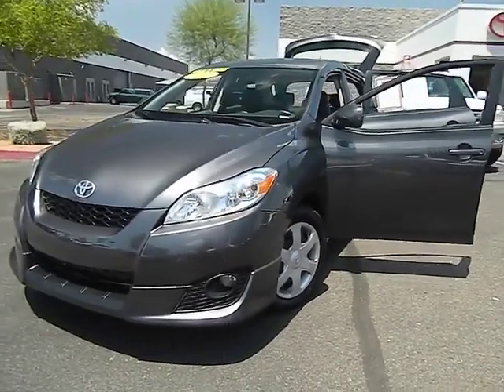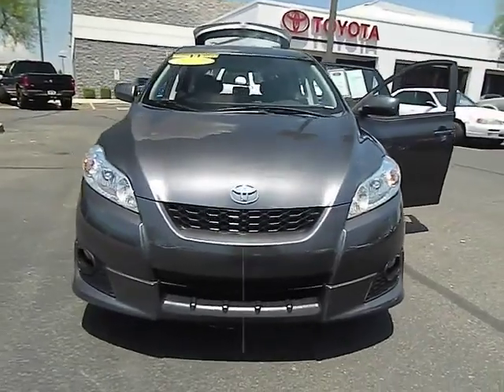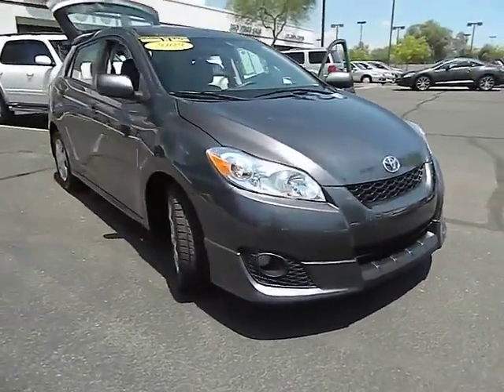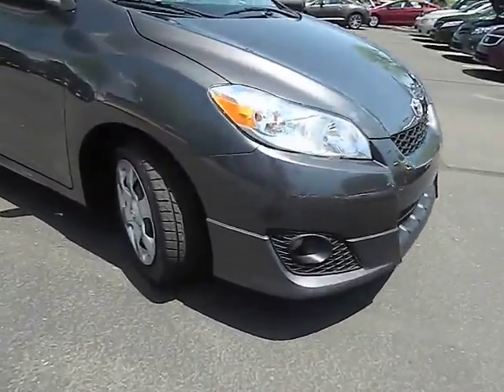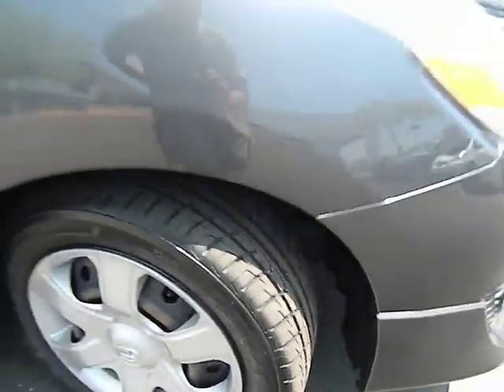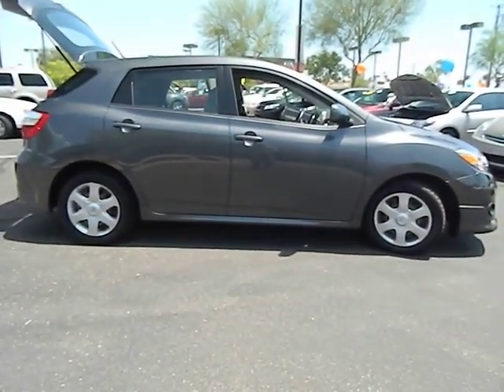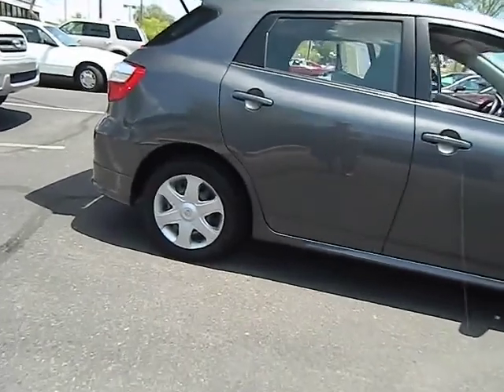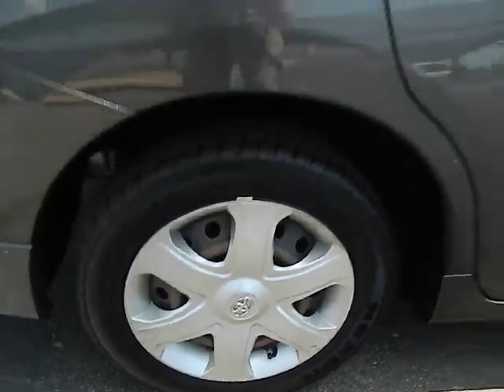2009 Toyota Matrix - Sport Wagon 4D Phoenix AZ 00520319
2009 Toyota Matrix  - Stock#: 00520319

Toyota Certified, Power Package, and Power Windows w/1-Touch Down. Perfect car for today's economy! Fuel Efficient! This 2009 Matrix is for Toyota fans looking the world over for that perfect, fuel-efficient car. It is nicely equipped with features such as Toyota Certified, Power Package, and Power Windows w/1-Touch Down. Toyota Certified Pre-Owned means you not only get the reassurance of a 12mo/12,000 mile Comprehensive warranty, but also up to a 7yr/100,000-Mile Powertrain Limited Warranty, a 160-point inspection/reconditioning, 1yr Roadside Assistance, trip-interruption services, rental car benefits, and a complete CARFAX vehicle history report. With a precision-tuned 1.8L I4 SMPI DOHC engine, it will wring every last mile it can out of a drop of fuel.